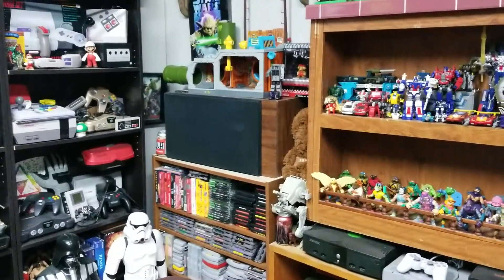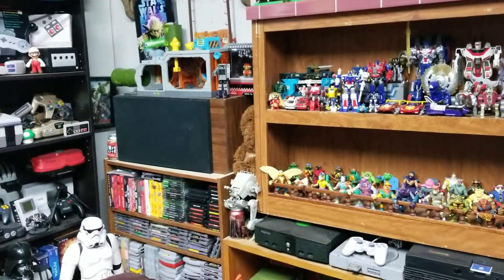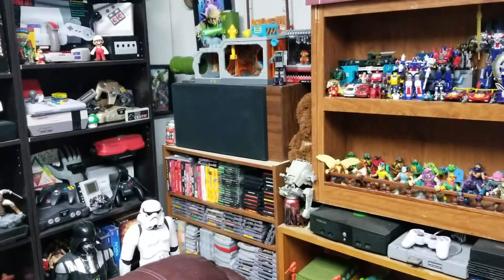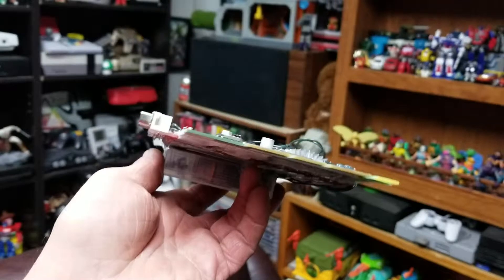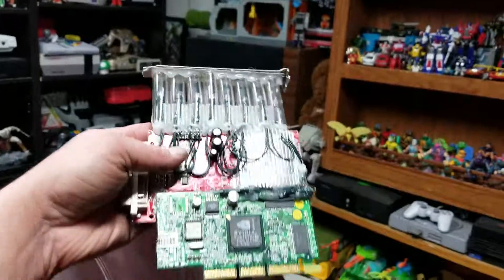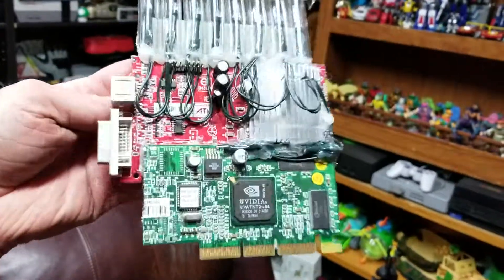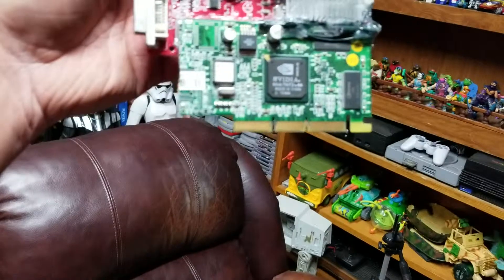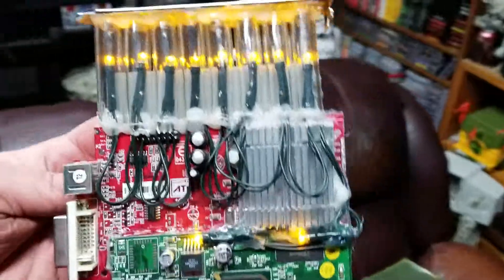5th Ghostbusters Belt Gizmo Completed